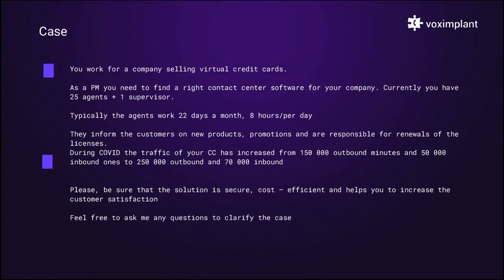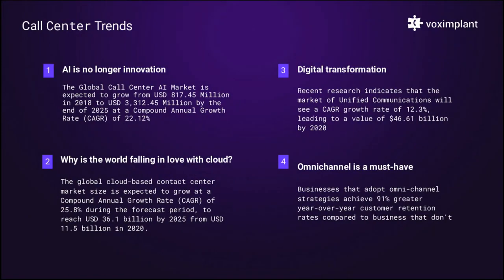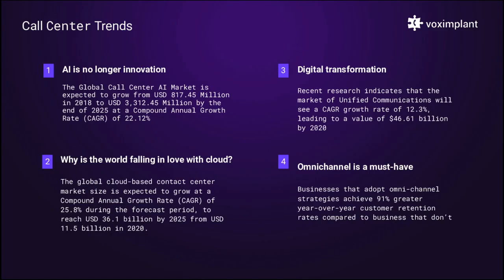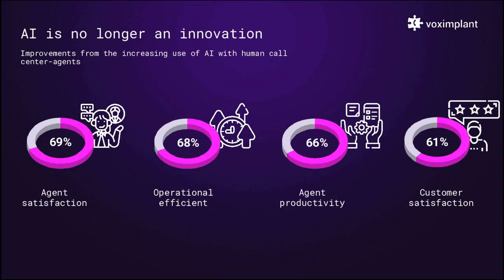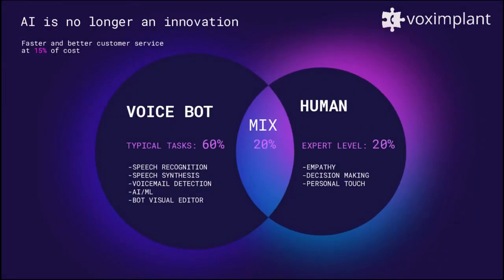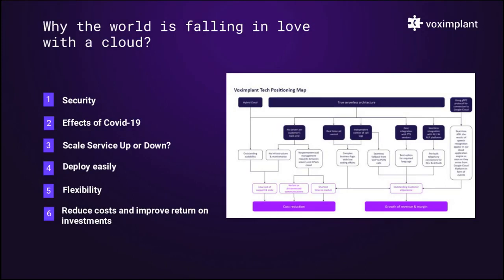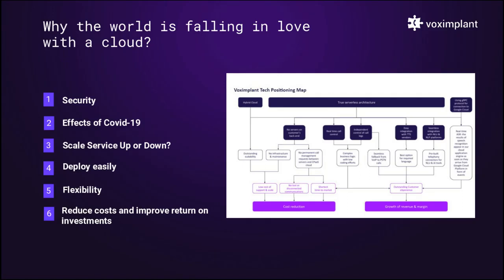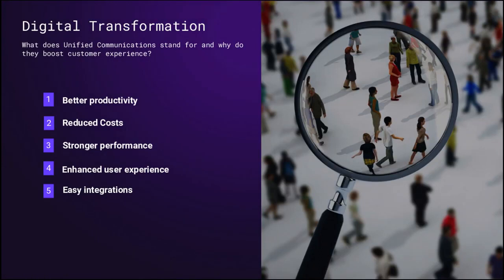Increasing Contact Center Productivity by 30% with AI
There are 3 steps for cost-effective communication with a client: understanding clients’ needs, controlling the operation environment, and distributing the resources in the most efficient way. On the webinar we've discussed how the right Call Center software can become a one-size-fits-all solution for all of the above-listed pains.

Speaker: Elvira Ikoeva, Voximplant  Business Development Manager for LATAM and Spain with 5+ years of international experience in cybersecurity and communications.